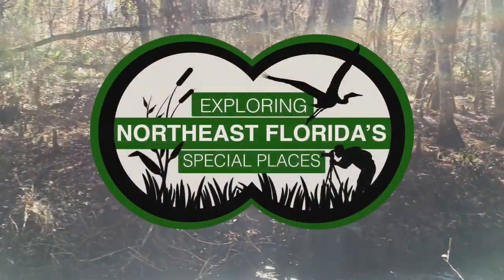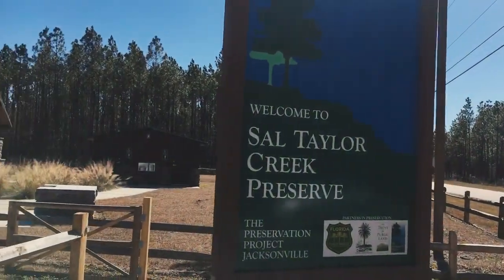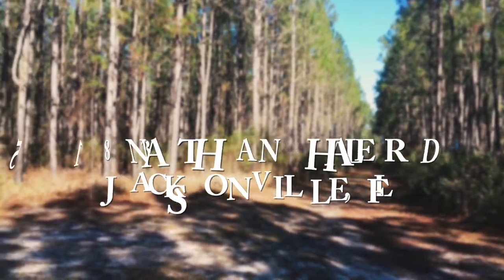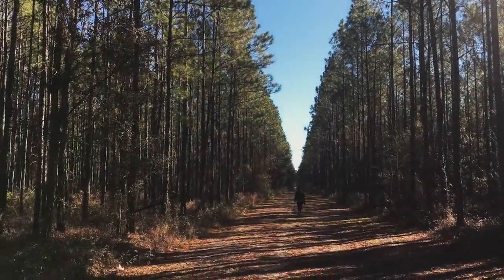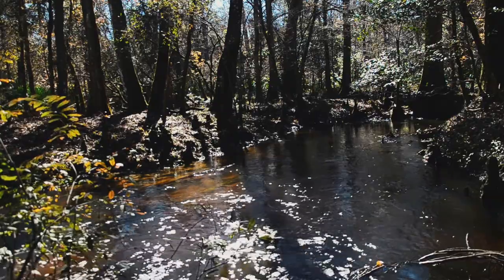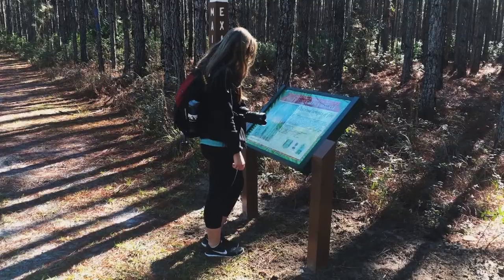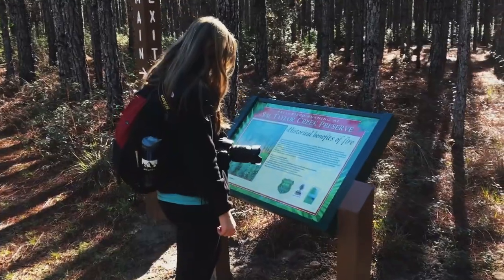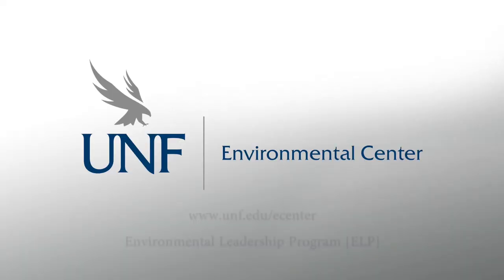Exploring Northeast Florida's Sal Taylor Creek Preserve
Sal Taylor Creek Preserve
This park contains trails heavily used by equestrians. The trails also connect to trails on adjacent public conservation land which can extend your visit. Wildlife and exceptional wildflower observation opportunities await visitors.